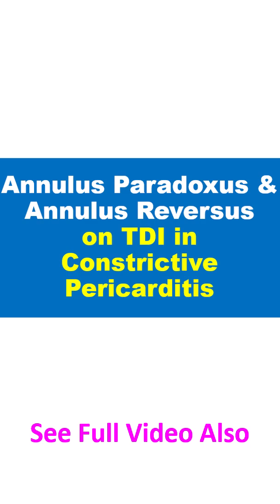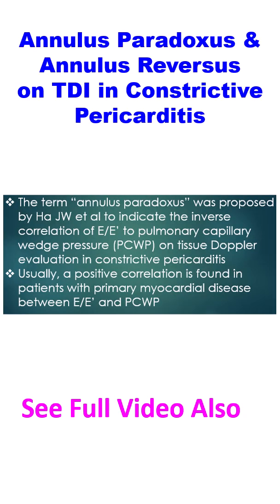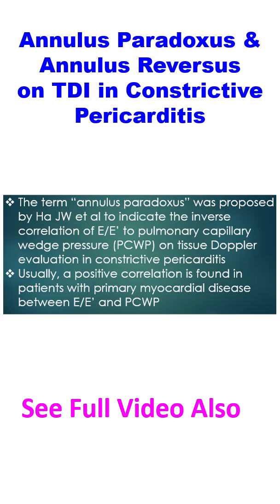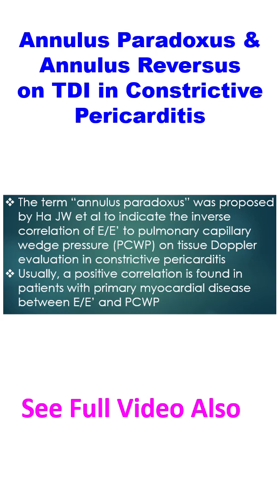Annulus Paradoxus and Annulus Reversus on TDI in Constrictive Pericarditis